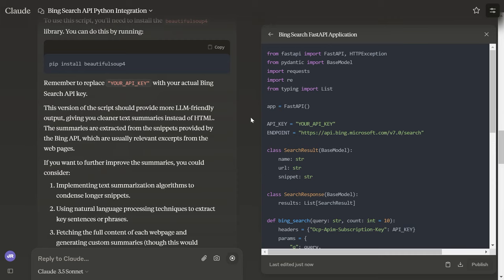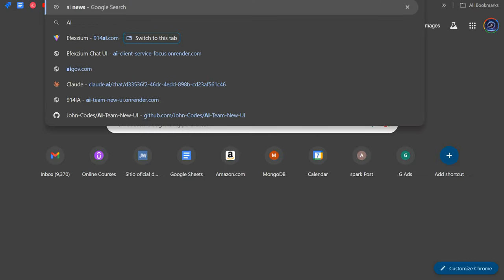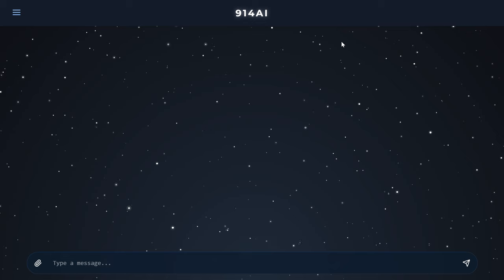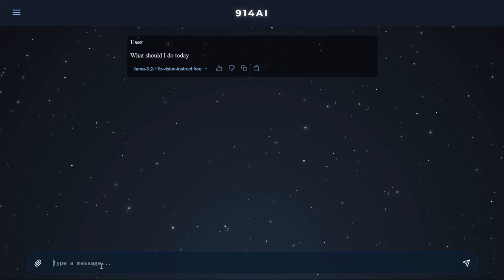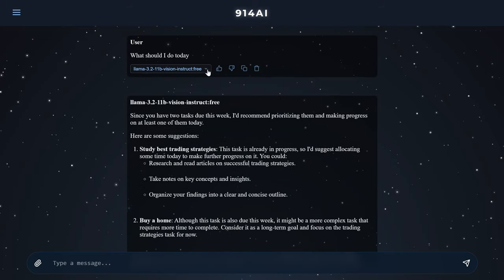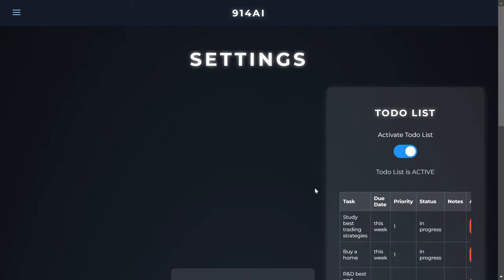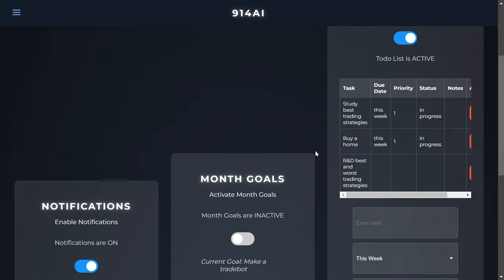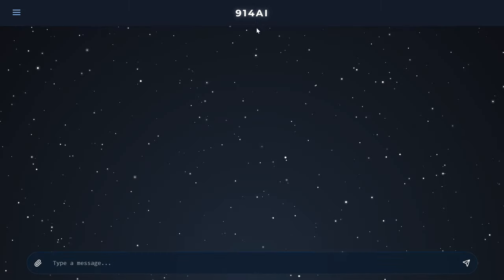Revolutionizing Business with AI Tools: Azure Bing Search, AI Models, and Workflow Solutions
using azure bing search and open source AI models